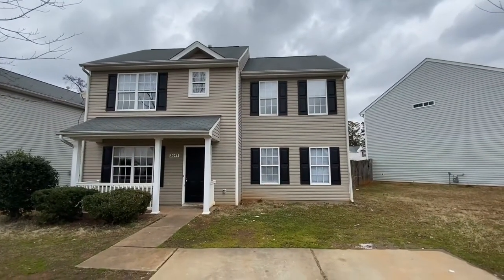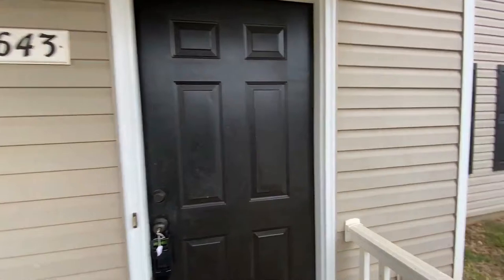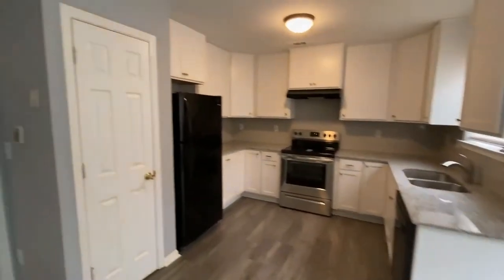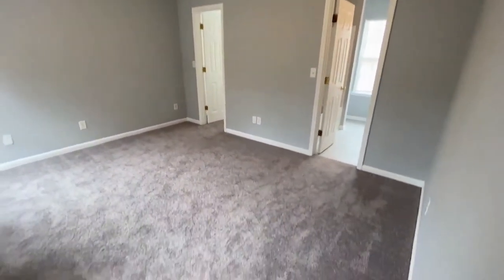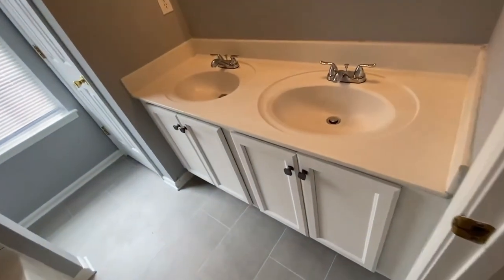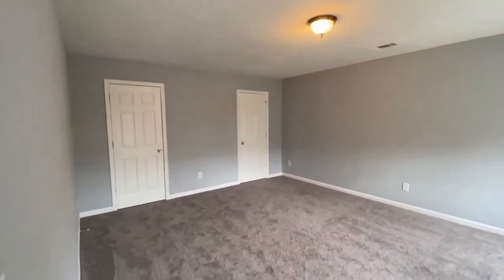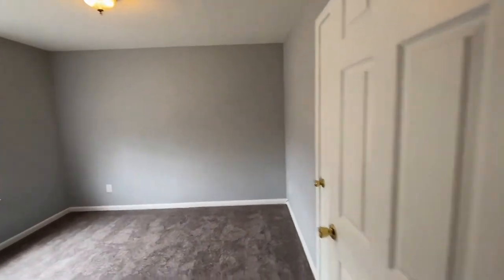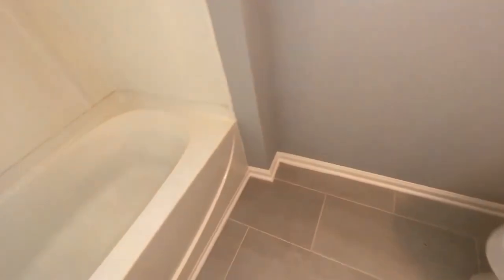Charlotte Rental Houses 4BR/2.5BA by Charlotte Property Management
This 4-bedroom and 2.5-bathroom property might just be the one for you! It features a living area that has an open concept layout, beautiful flooring, and lots of natural light streaming in. The kitchen comes equipped with modern appliances, a plethora of cabinets for your storage needs, and a good amount of counter space for you to work on. The bedrooms are well lit and can easily fit queen-sized beds. This property could be your next home!